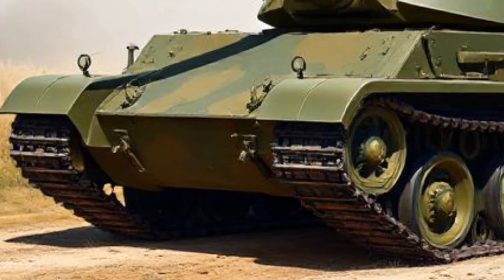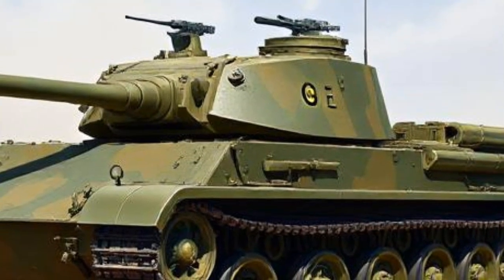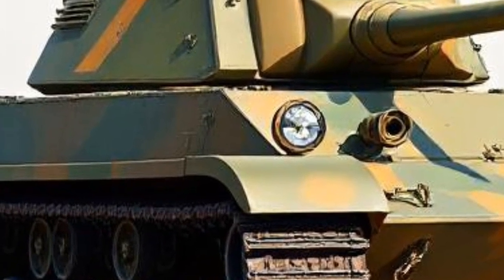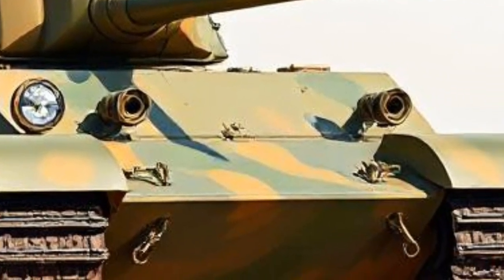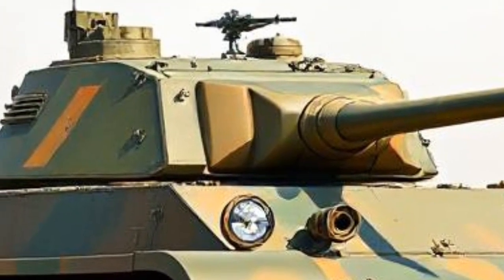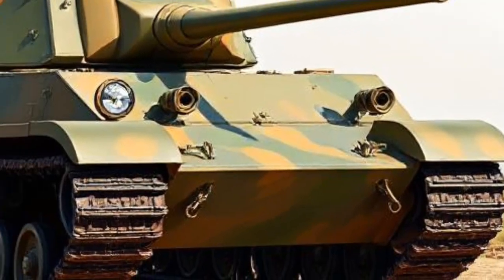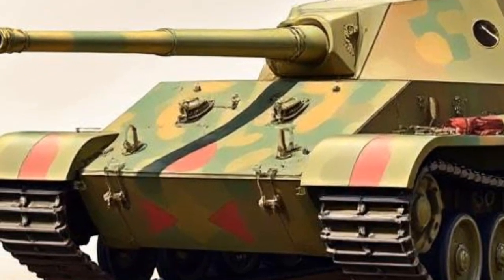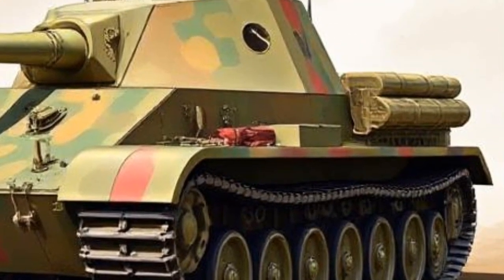The M41 Walker Bulldog: America’s Forgotten Speed Demon Tank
Discover the untold story of the M41 Walker Bulldog, the American light tank that combined speed, firepower, and agility like no other of its time! Designed during the Cold War to replace the M24 Chaffee, the M41 was fast, nimble, and packed a powerful 76mm gun. But despite its impressive specs, this tank often gets overshadowed by its heavier counterparts. In this video, we dive deep into its design, combat performance, and why it was beloved by allies around the world—especially in Asia and South America. Is the Walker Bulldog the most underrated tank in U.S. history? Watch and decide for yourself!